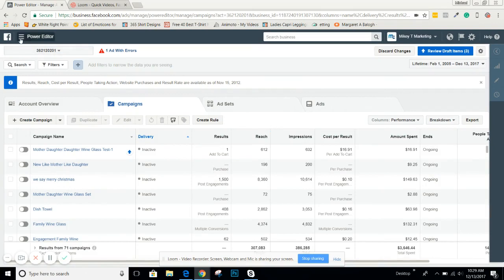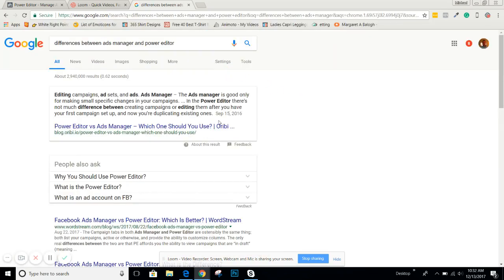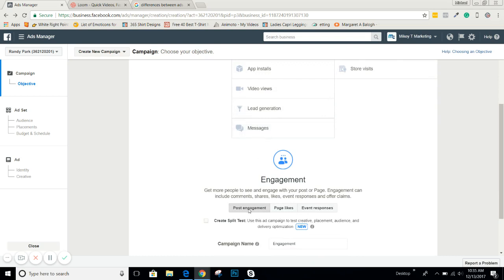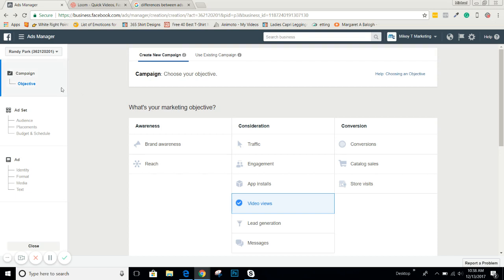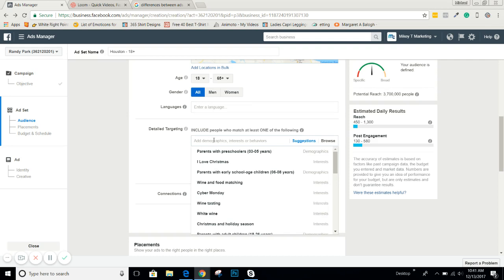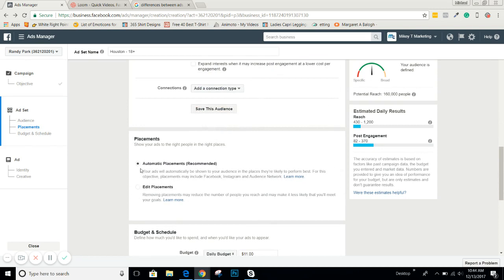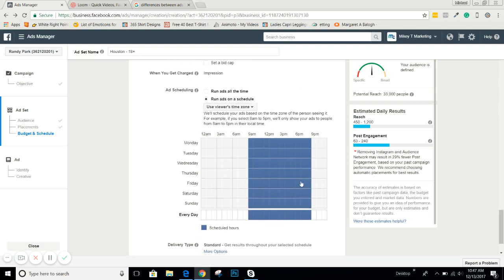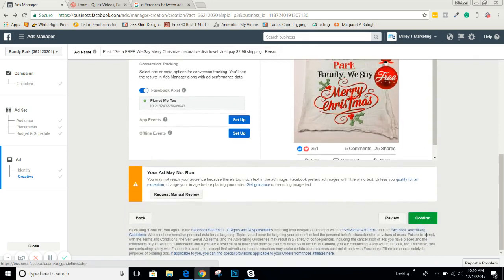Basic Facebook Ads Terminology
Michael Tranter goes over the basics of Facebook Ads!